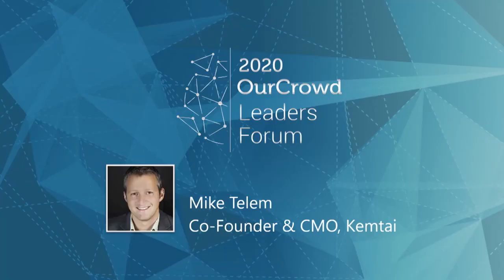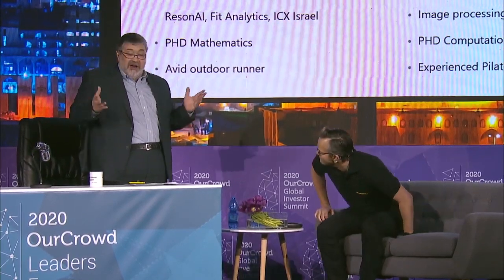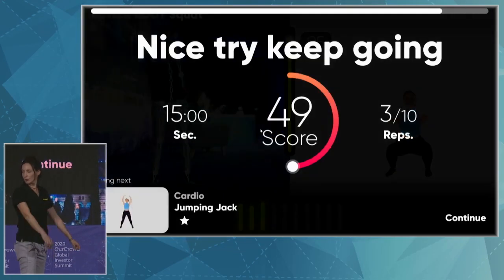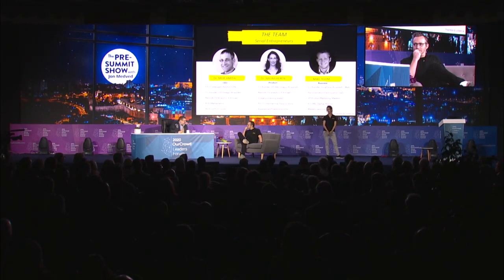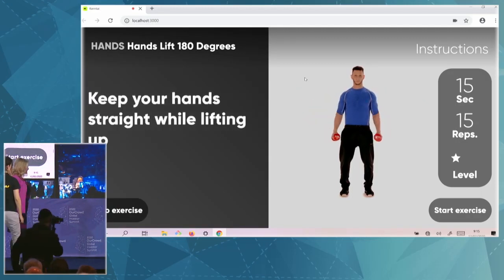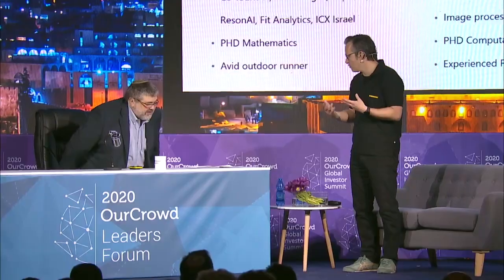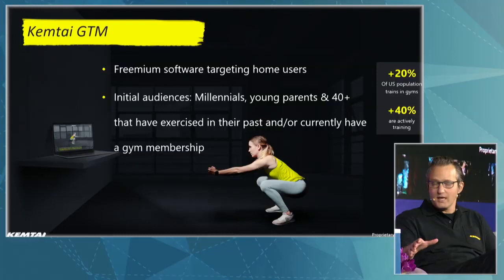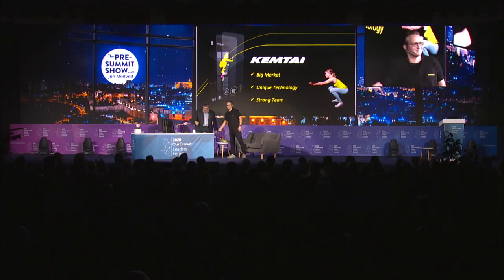Virtual Feedback Exercises At The Jon Meved Show | Kemtai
Join us as Jon Medved, founder and CEO of Our Crowd interviews Mike Telem of Kemtai about Kemtai and get a first glimpse at the new age of home fitness and uncover the power of our virtual training software.